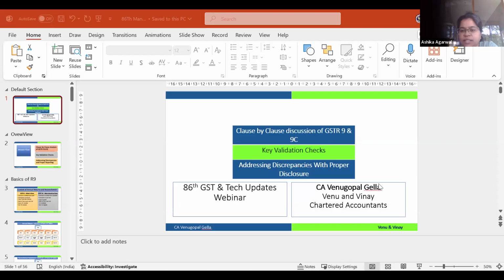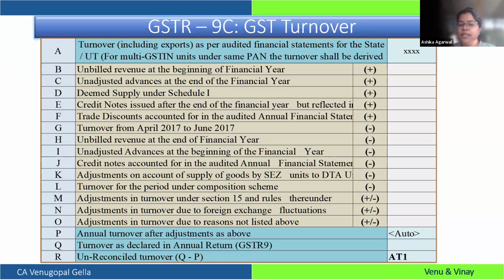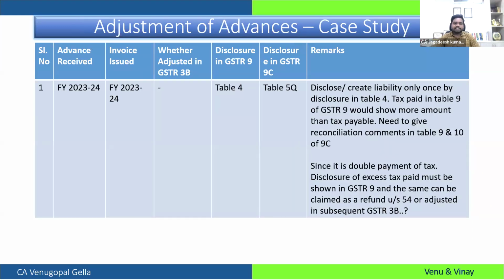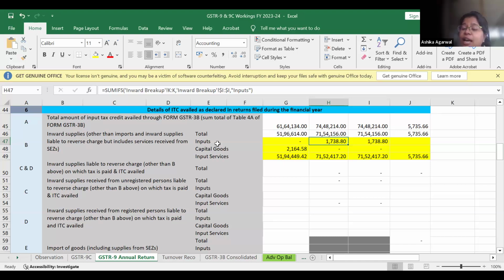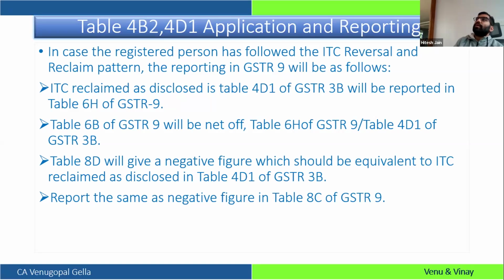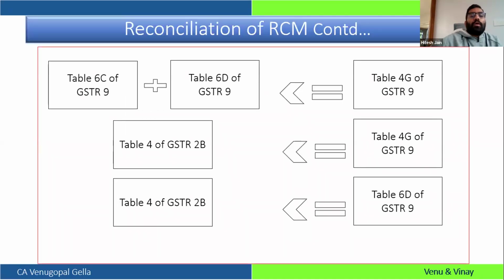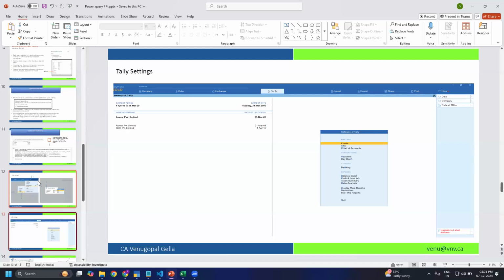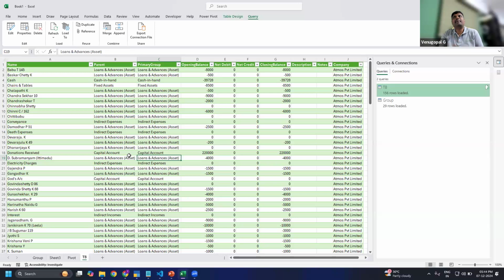Understanding of Form GSTR-9/9C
CA Venugopal Gella, Senior Partner, Venu & Vinay, Chartered Accountants, CA Ashika Agarwal, Senior Manager - GST, Venu & Vinay, Chartered Accountants, CA Jagadeesh Kumar Balina, Incharge, Vizag Branch, Venu & Vinay, Chartered Accountants and CA Hitesh Jain, Assistant Manager - GST, Venu & Vinay, Chartered Accountants spoke at a webinar on GST & Tech Updates organized by Mandala Accounting Services Pvt Ltd on December 7, 2024

Topics Covered:
Session I: Annual Return & Reconciliation Statement
1. Clause by Clause understanding of details to be furnished
2. Key validation check before filing GSTR-9/9C
3. Addressing discrepancies with proper disclosure

Session II: Tech Updates
1. TB Power Query
2. Excel Formulas